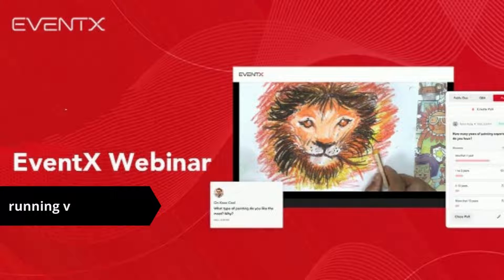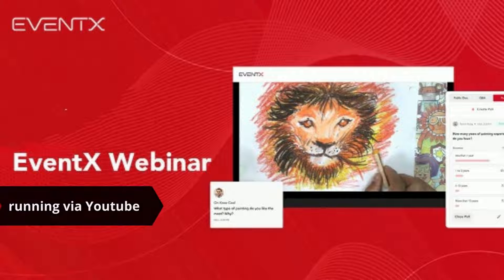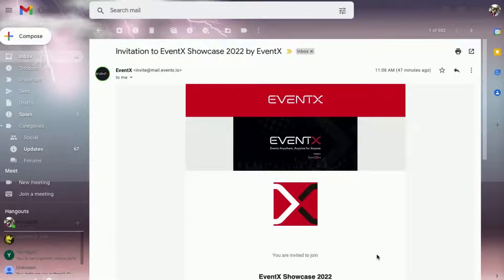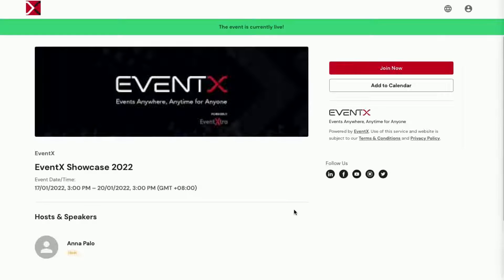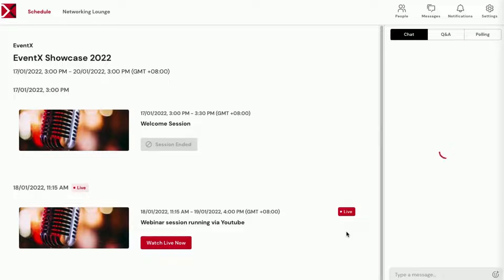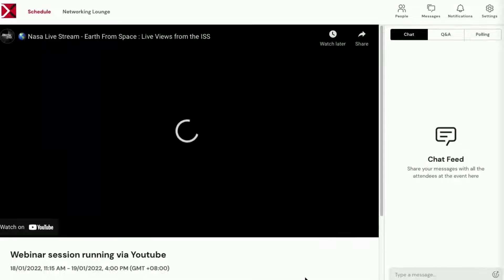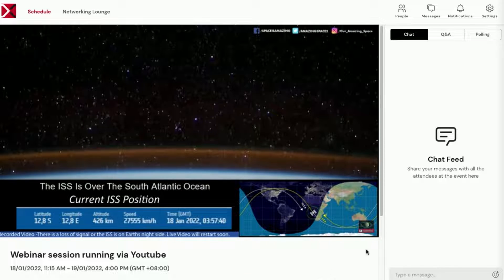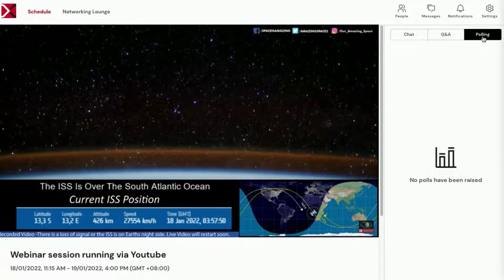EventX webinar running via Youtube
EventX provides different tools to run the webinar session. Through this video, you will see how running a webinar session via Youtube works.